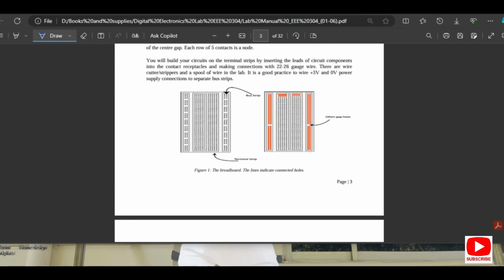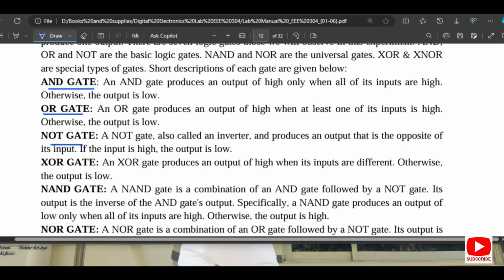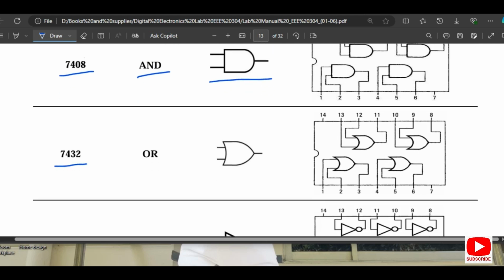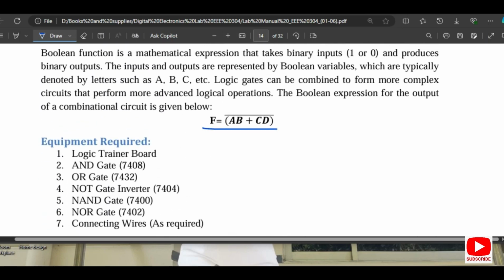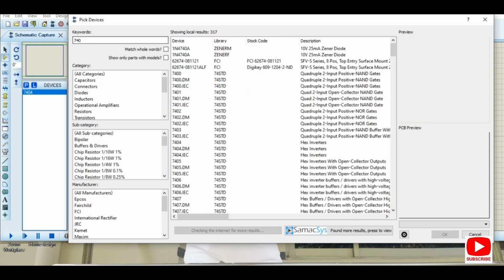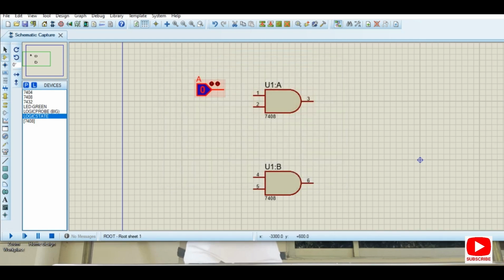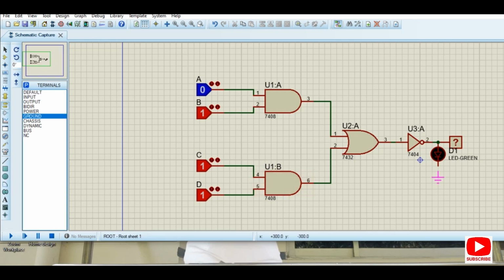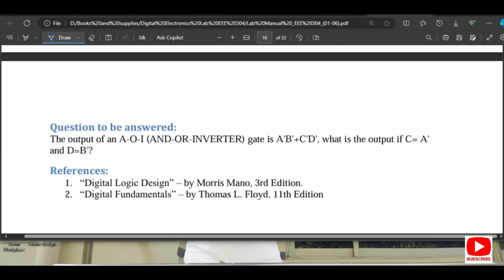EEE 304. Implementation of Boolean Function using Logic Gates English Tutorial . Experiment 1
In this video, we explore the implementation of Boolean functions using basic logic gates. Learn how to design and simplify digital circuits using AND, OR, NOT, NAND, NOR, XOR, and XNOR gates. This tutorial covers fundamental concepts, practical examples, and step-by-step instructions to help you master Boolean algebra and logic gate operations. Perfect for students and enthusiasts looking to deepen their understanding of digital electronics and circuit design.

For contact any problem knock me in fakebook id is given the channel descriptions and video description

To view previous video click on this link

Leave your questions and comments below – we’d love to hear from you!